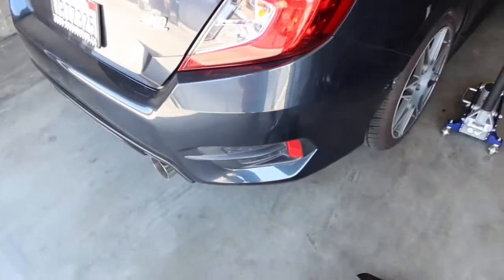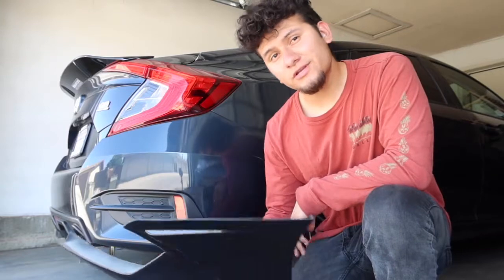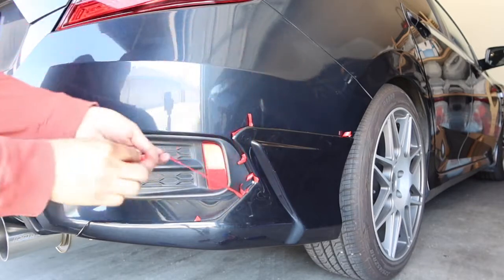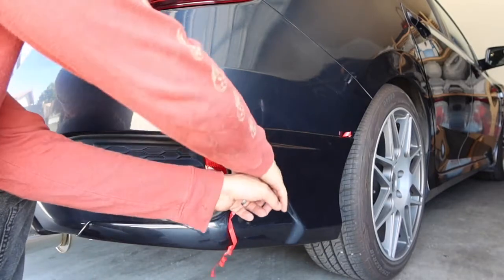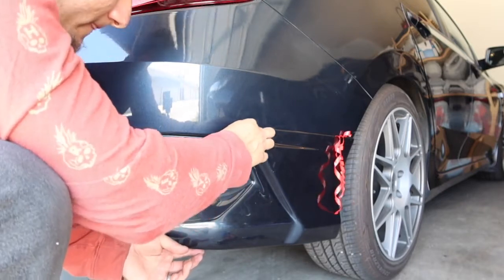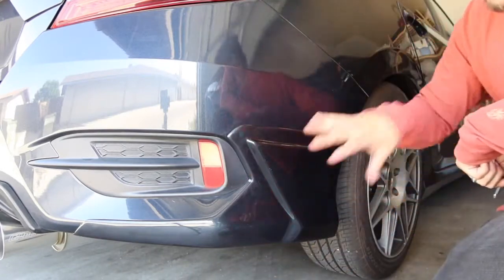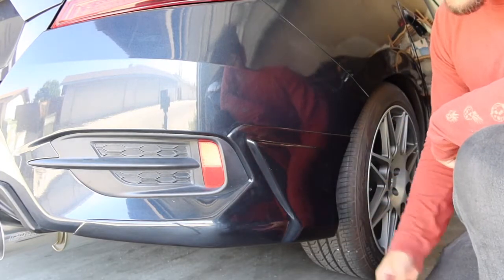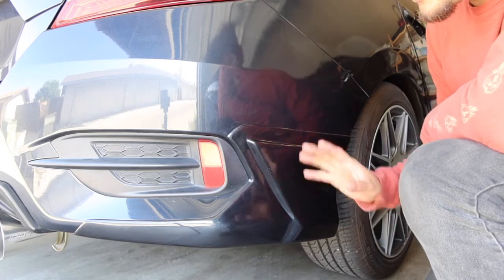10th Gen gets T10 Modulo Lip Kit!!!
Whats up guys!! Hope this install inspires you to get this dope kit! It came color match painted already so it made things so easy!! Shout out to Turbo10thcivic for hooking it up! They ship almost everywhere so go check out their page on Instagram @turbo10thcivic !

Channel Instagram: @fonzys.garage
Main Instagram: @fnzmusic